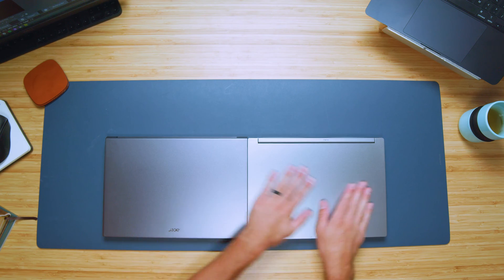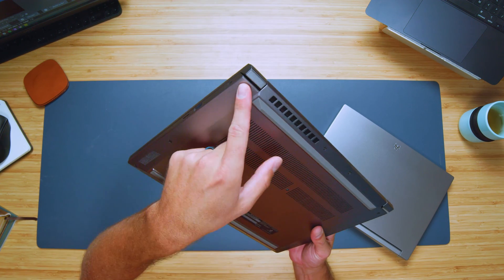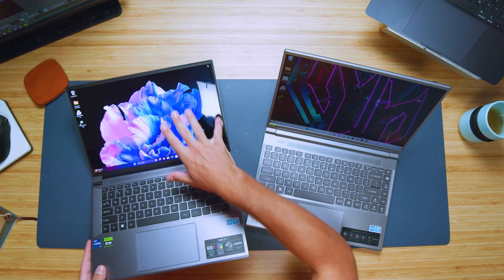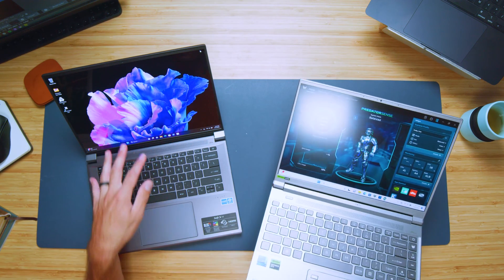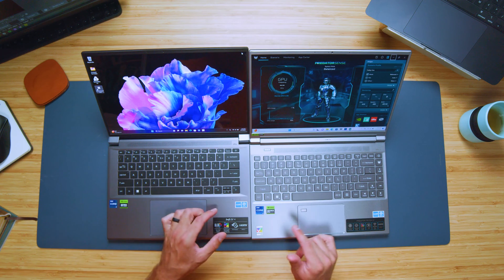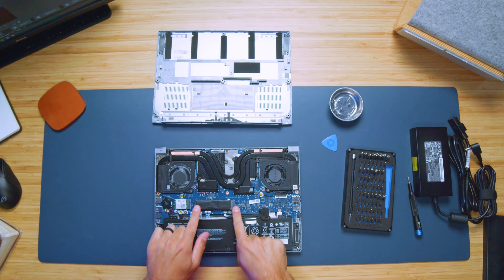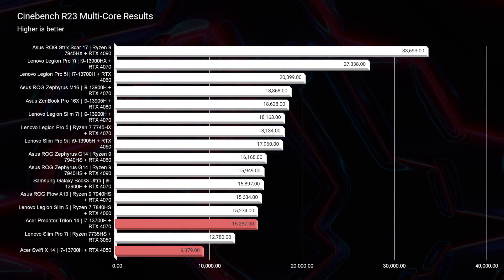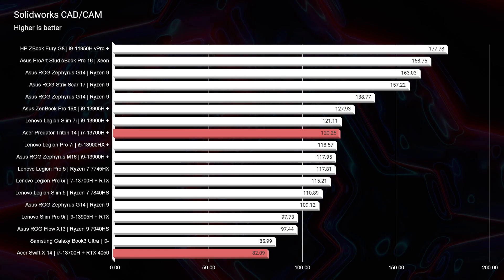(2023) Acer Predator Triton 14 Vs Acer Swift X - Comparison & Benchmarks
💻 Acer Swift X 14 - Commission Earned )
💻 Acer Predator Triton 14 *i7* - Commission Earned )
I finally put the Acer Predator Triton 14 head-to-head with the Acer Swift X and was NOT mad about this review! These are two incredible laptops that I really advocate for based on their build quality and usability, along with the performance they both excel in!

Per usual, I give an extensive result list of the benchmarks I run, show the upgrade path on both laptops, give samples of every audio experience I run, and share some added features that I believe make each laptop unique. If you can't already tell, this review really impressed me---hopefully it will help you with your purchasing decision in the future!

Timestamps:
0:00 - Acer Predator Triton 14 Vs Acer Swift X Introduction
0:20 - Weight & Thickness
0:43 - I/O Port Selection
1:35 - Assembly & Build Quality Assessment
2:17 - Opening & Closing + Hinge Assessment
3:42 - Screen Brightness, Color Gamut Range, and Color Accuracy
4:29 - Battery Life Results
5:01 - Command Center Assessment of Each Laptop
5:27 - Trackpad & Keyboard Assessment
6:01 - Trackpad & Keyboard Audio Samples
6:23  - Webcam Samples
6:39 - Speaker Audio Samples
7:09 - Assembly Assessment 2.0
8:16 - What is the Upgrade Path Like on Each Laptop?
8:55 - Geekbench Single Core & Multi-Core Results
9:20 - Cinebench R23 Single Core & Multi-Core Results
9:40 - Photoshop Benchmark Results
10:43 - After Effects Benchmark
11:01 - Blender Classroom Benchmark
11:17 - Autodesk 3DS Max, Autodesk Maya, PTC Creo, & Solidworks Results
11:42 - Premiere Pro Playback Dropped Frames
12:20 - 6k Premiere Pro Export Times
12:30 - 4k Premiere Pro Export Times
12:50 - DaVinci Resolve Results
12:59 - Should You Buy the Acer Predator Triton 14 or the Acer Swift X?